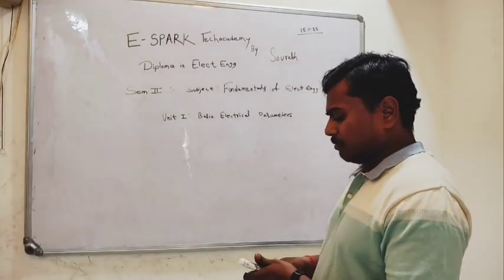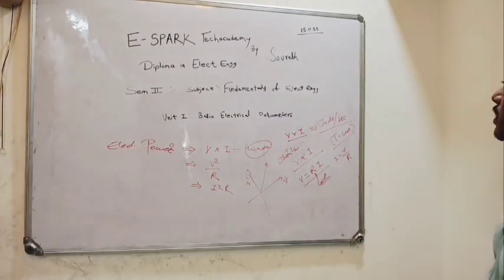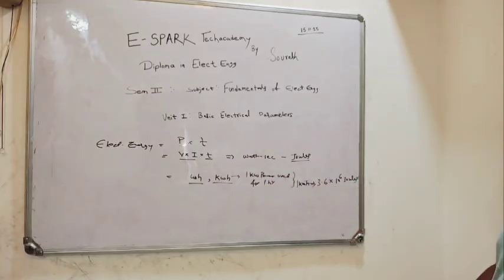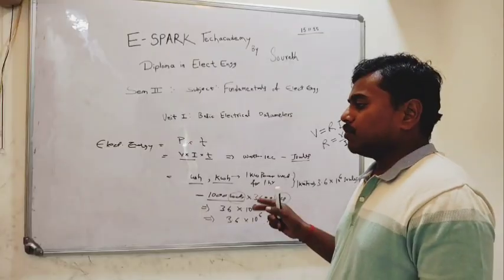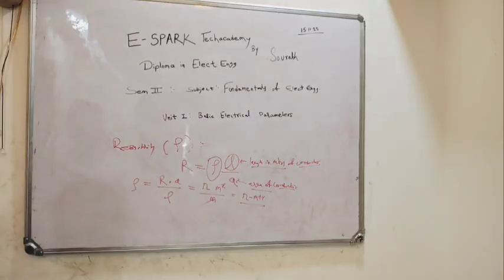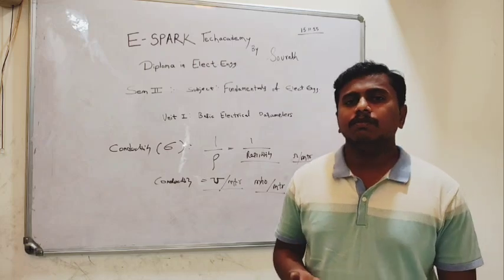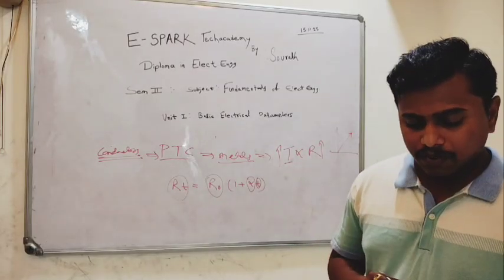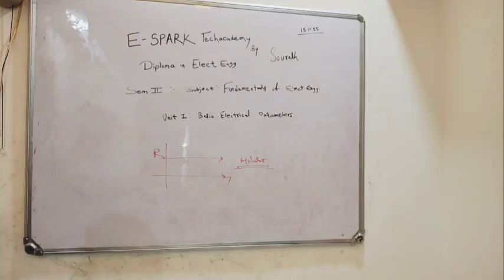Subject:- Fundamentals of Electrical Engineering Unit 1 :- Basic Electrical Parameters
Subject:- Fundamentals of Electrical Engineering

Unit 1 :- Basic Electrical Parameters
points
1.3  and 1.4 are covered in this video all relevant concepts and mathematical expressions has been explained.